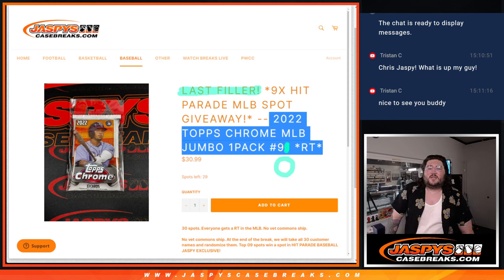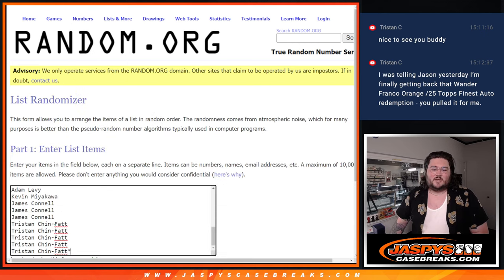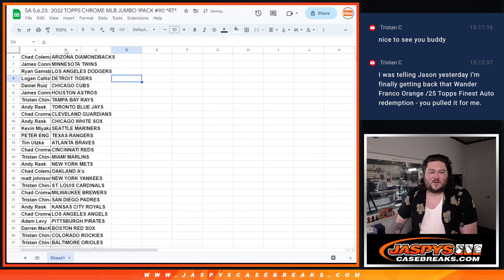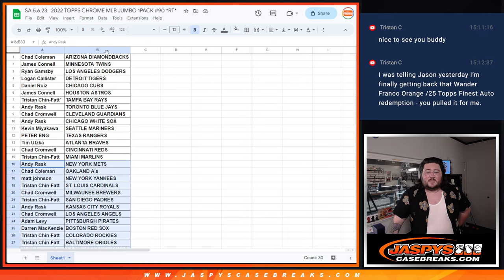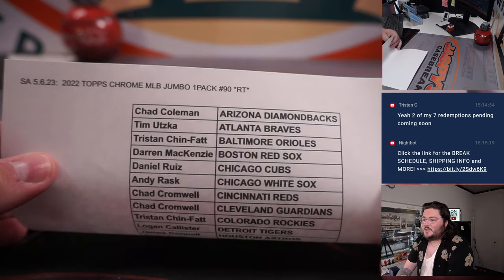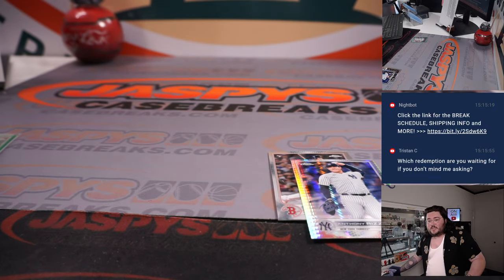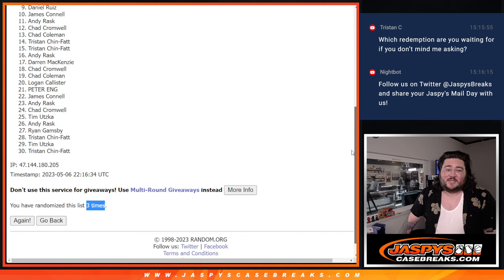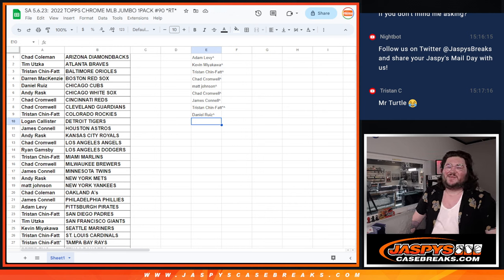SA 5.6.23: 2022 TOPPS CHROME MLB JUMBO 1PACK #90 *RT*